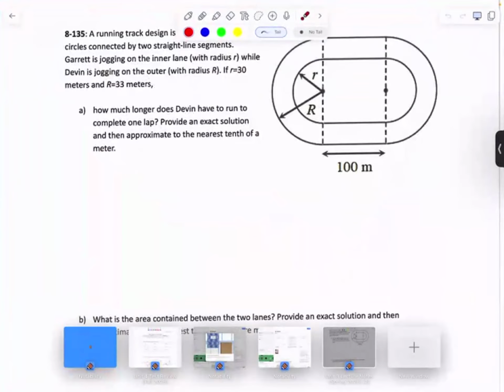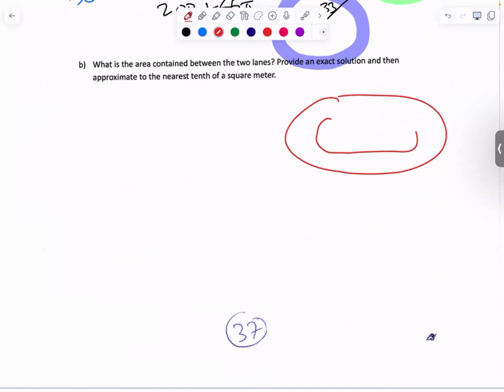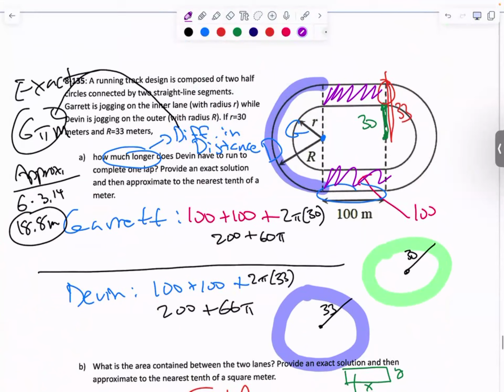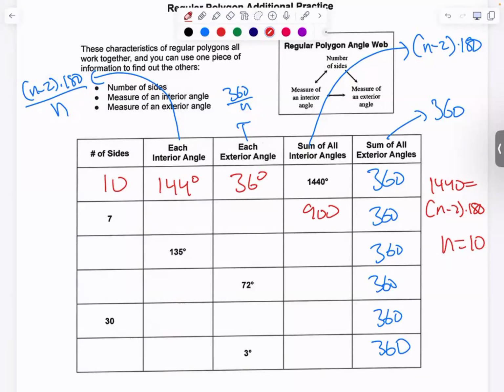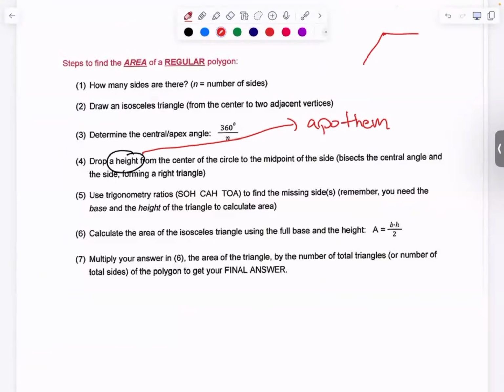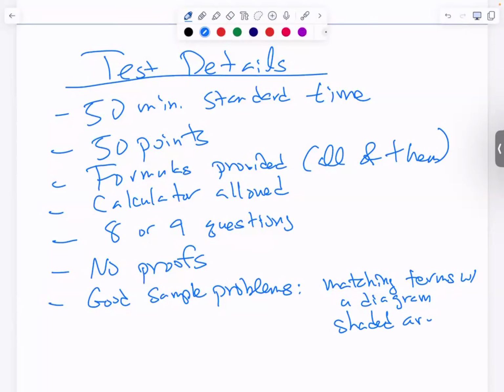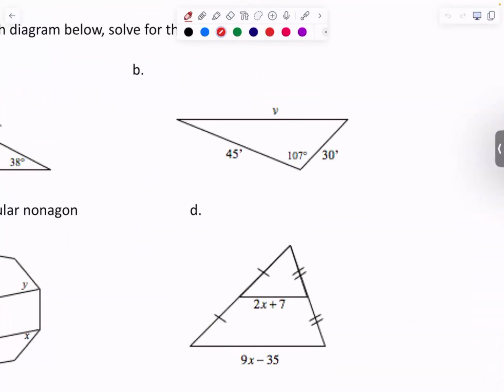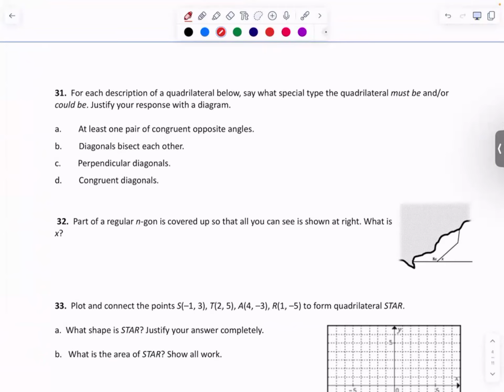Geometry Unit 3 Lesson 10 Spring 2026